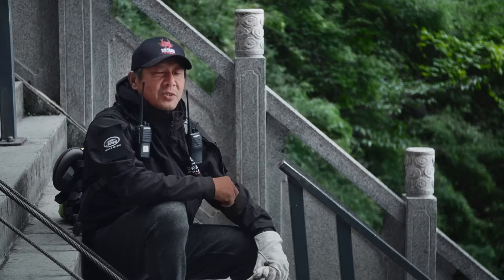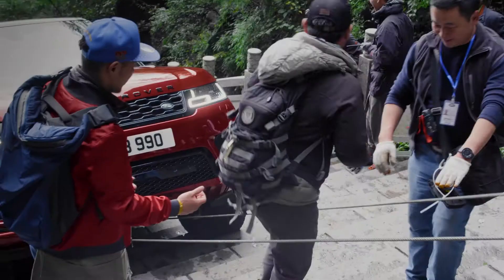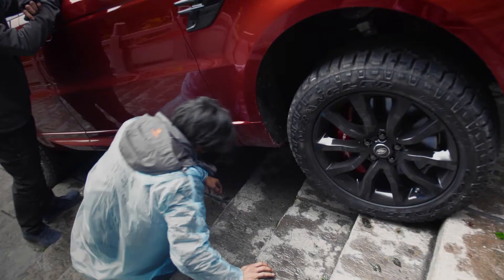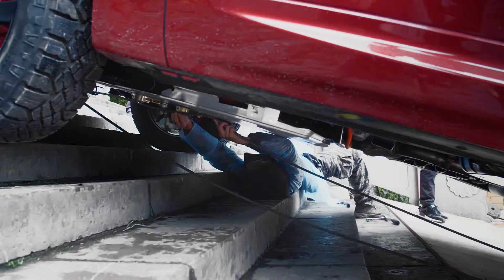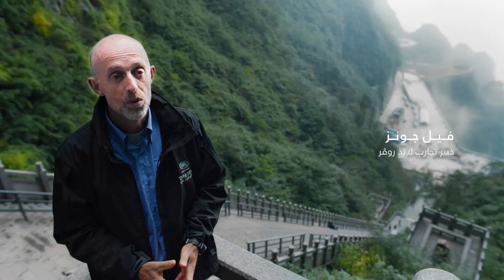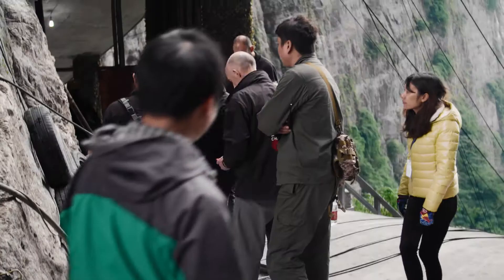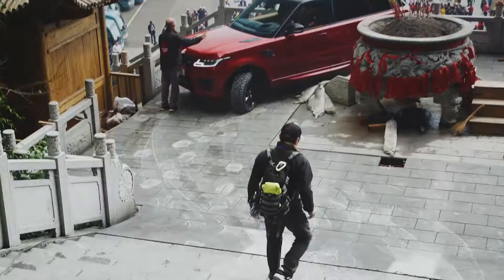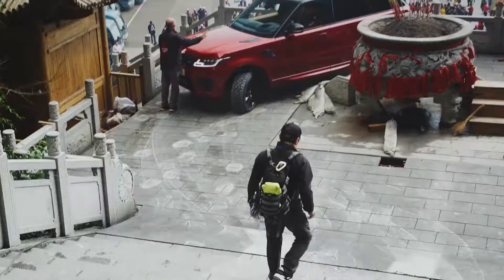Safety First – Range Rover Sport – Dragon Challenge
Tackling an extreme test of performance and capability presents serious risks.  See the precautionary measures taken by the team to ensure safety on the Dragon Challenge on Tianmen Mountain in China.

and explore the Range Rover Sport.

إن النجاح بأقصى أنواع التحديات للأداء والقدرات يفرض وجود تحديات خطيرة. شاهد الإجراءات الاحتياطية التي تم اتخاذها من قبل الفريق للتأكد من أقصى درجات السلامة في تحدي التنين في جبل تيانمين في الطين.

تفضل بزيارة واكتشف رينج روڤر سبورت